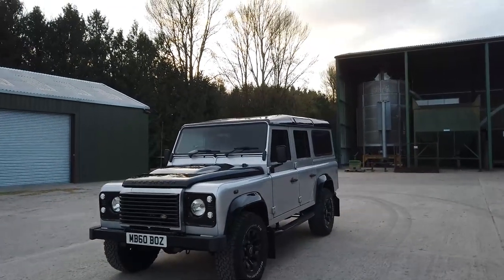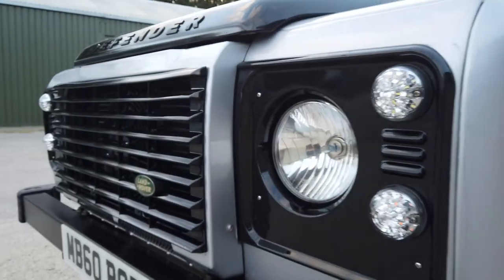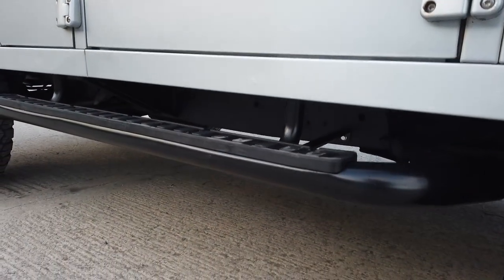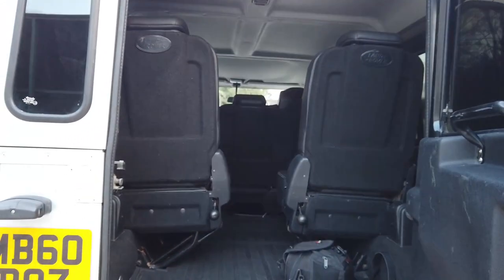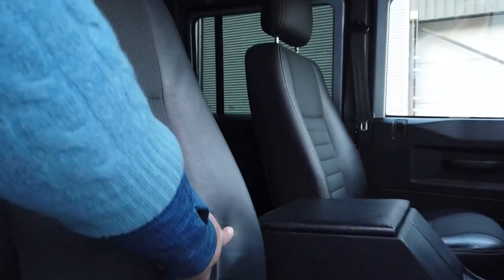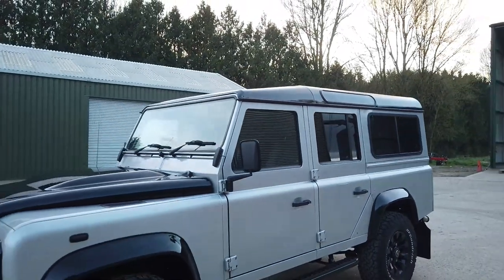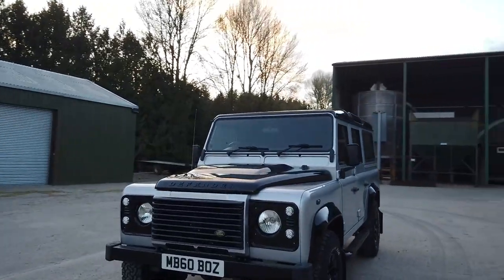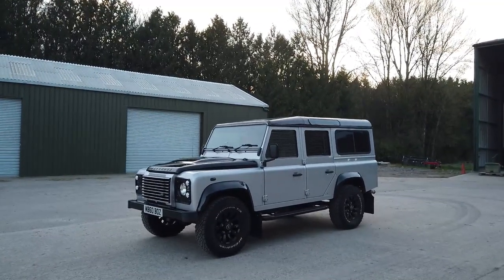2010 Defender 110 XS Station Wagon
Finished in Zermatt silver with black roof, bonnet, rear door, and wheel arches.